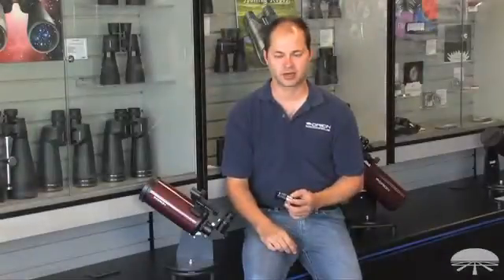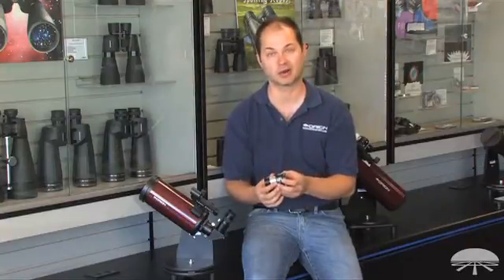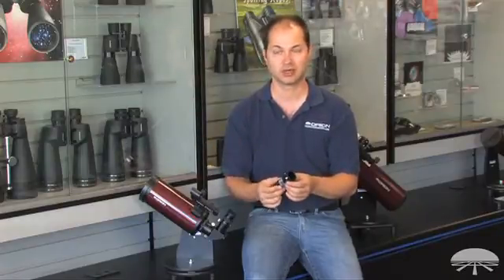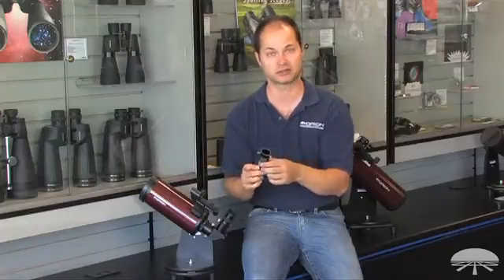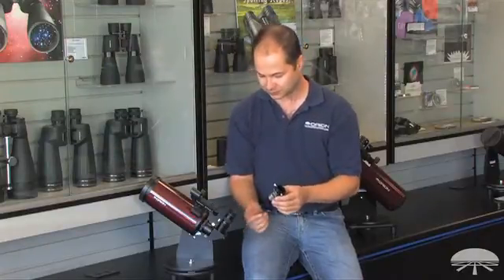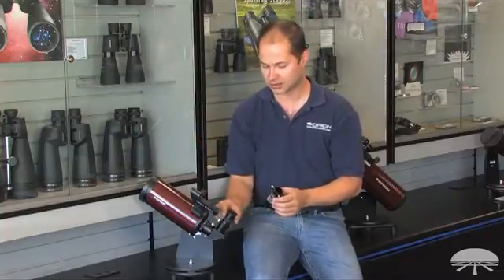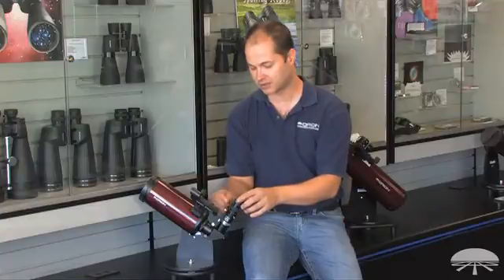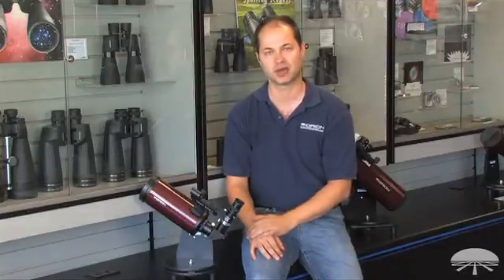Features of the Orion Shorty 1.25" 2X Barlow Lens - Orion Telescopes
Double the power of any 1.25" telescope eyepiece with the Orion Shorty Barlow Lens.

Para nuestros clientes españoles
Per i nostri clienti italiani

The Orion Shorty 2x Barlow Lens doubles the magnifying power of any 1.25" eyepiece, essentially dividing the eyepiece's focal length by a factor of 2. For example: using a 25mm eyepiece in the Shorty 2x Barlow provides the same magnification a 12.5mm eyepiece would normally exhibit (25 ÷ 2 = 12.5). Using this simple formula, you can easily determine how each of your 1.25" telescope eyepieces will perform when inserted in the Shorty 2x Barlow Lens. A 20mm ocular will behave like a 10mm eyepiece; a 6mm eyepiece will provide the magnification of a 3mm eyepiece, and so on.

Not only does the Orion Shorty 2x Barlow's power-boosting ability mean you can enjoy two different viewing magnifications with each 1.25" telescope eyepiece in your collection, the Shorty Barlow can also make observing at high powers more comfortable. Many low focal length high-power eyepieces have a woefully small eye lens that can be troublesome to peer through, especially for eyeglass wearers. Using the Orion Shorty 2x Barlow Lens with a longer focal length eyepiece lets you achieve the same high magnification view, but in most cases the eye lens will be much larger, helping to reduce eye strain and improve comfort. The multi-coated optics of the Orion Shorty 2x Barlow ensure maximum light transmission, so your views will be bright and clear. You can even use 1.25" eyepiece filters with the Orion Shorty Barlow, thanks to its filter-threaded barrel.

The Orion "Shorty" 2x Barlow gets its name from its compact size. Measuring just 3.1" long end to end, the Shorty is about half the length of a standard Barlow lens. Its extra short 1.25" barrel is just 1.6" long, fitting easily in any 1.25" star diagonal, making the Shorty a perfect Barlow choice for use with refractor, Maksutov-Cassegrain, and Schmidt-Cassegrain telescopes. Of course, the Shorty 2x Barlow also works well with any reflector telescope. Not only does its small stature allow use with refractors and Cassegrain telescopes, but it also means the Orion Shorty 2x Barlow will occupy less space in your accessory case compared to a standard Barlow lens, leaving room for more astronomy gear goodies.